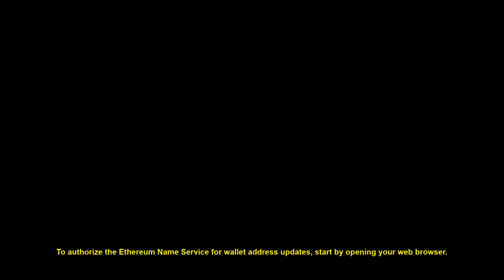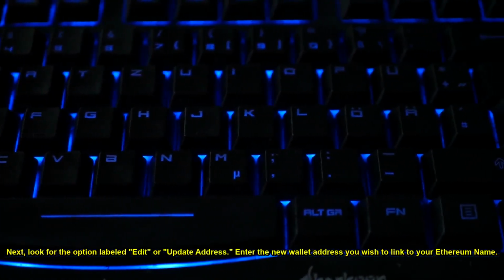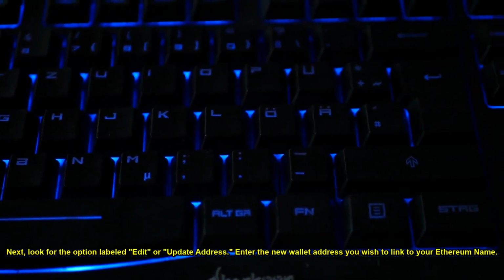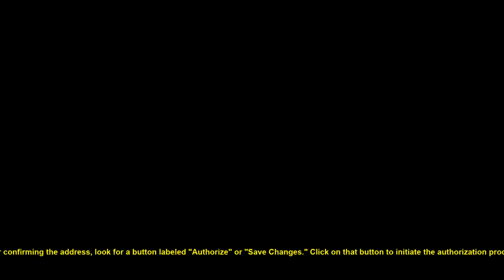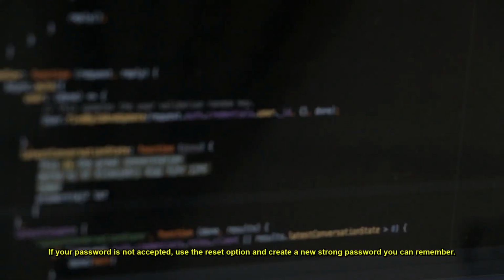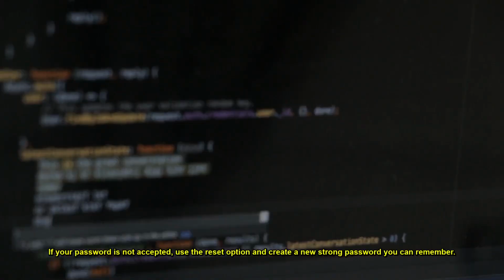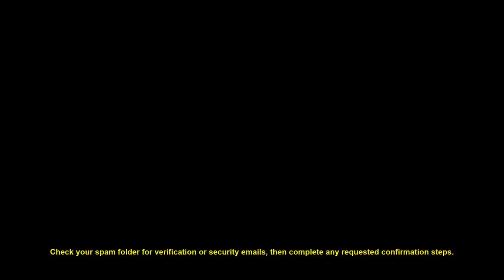How to authorize Ethereum Name Service for wallet address updates - Easy Tutorial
In this easy-to-follow tutorial, we'll guide you through the process of authorizing your Ethereum Name Service (ENS) for seamless wallet address updates. Whether you're new to crypto or looking to enhance your ENS experience, this step-by-step video will provide you with all the tips you need to manage your wallet addresses effectively. Don't miss out on making your Ethereum transactions easier and more efficient!